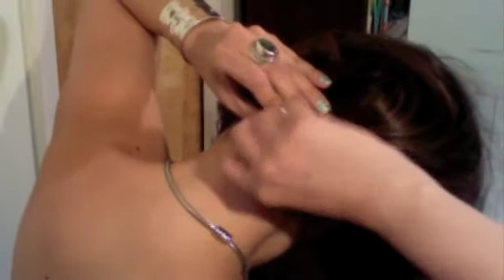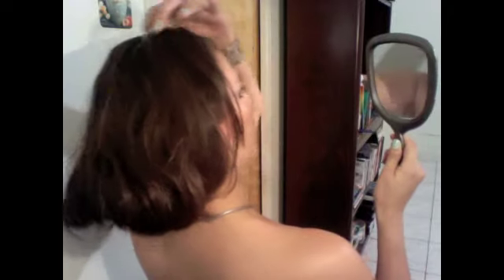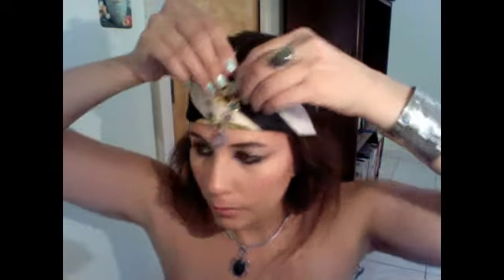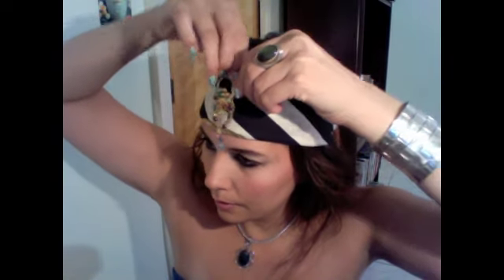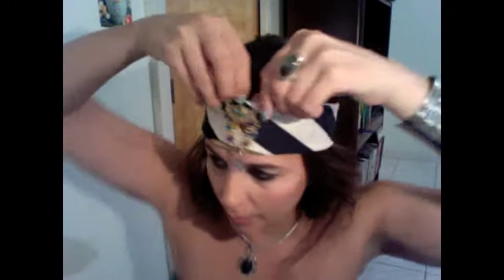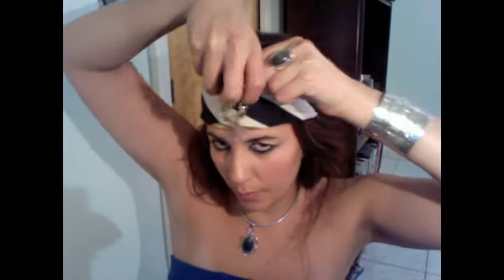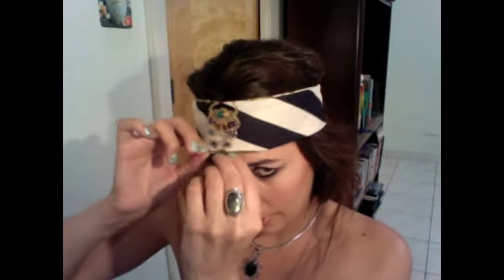Sex and the City 2 Hair - Carrie Bradshaw (UPDATE)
Hello All,

Here is a hair tutorial inspired by Sex and the City 2 when the girls were poolside.  Hope you like it  =)

Hugs!